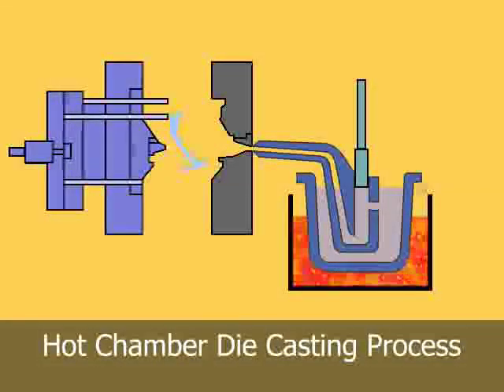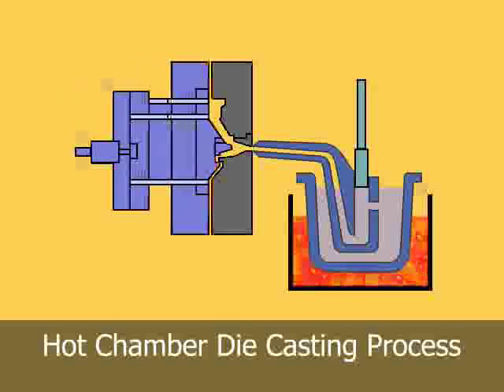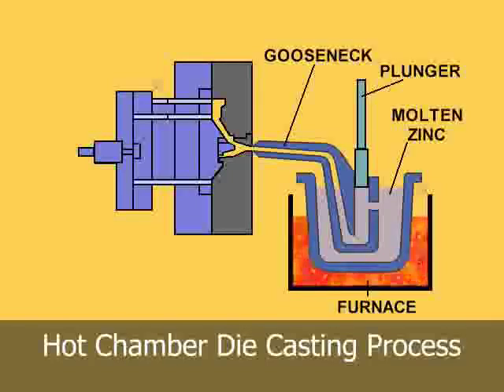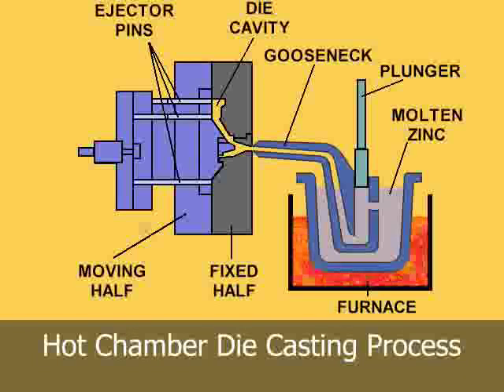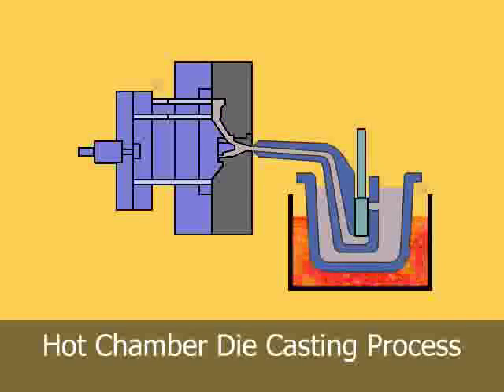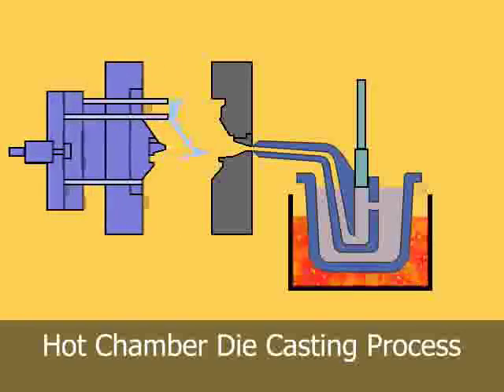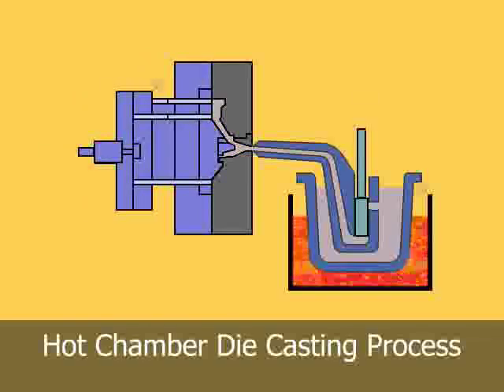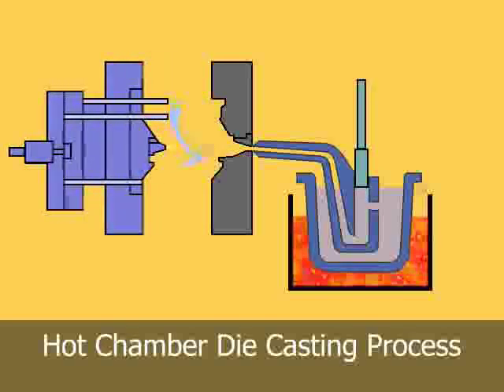Video Animation of the Hot Chamber Die Casting Process